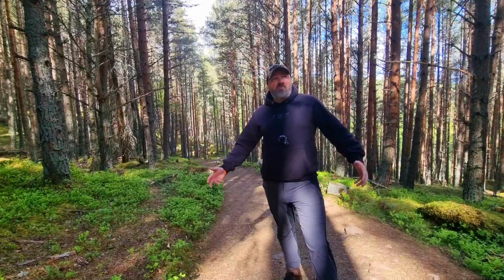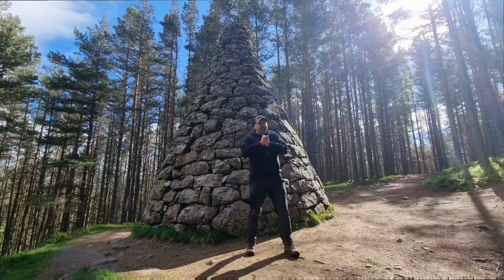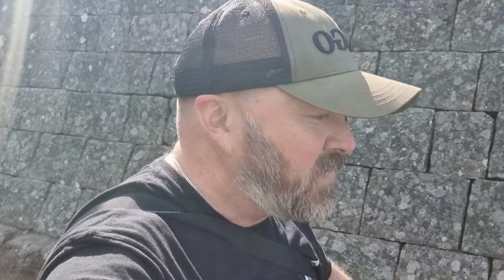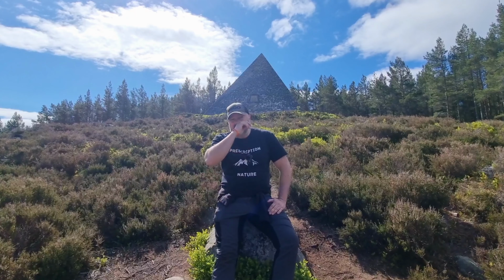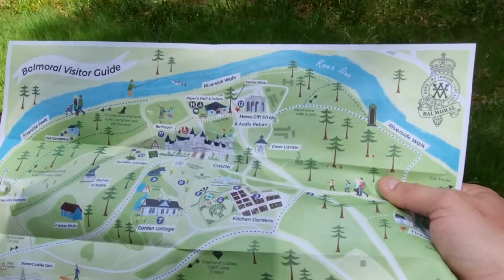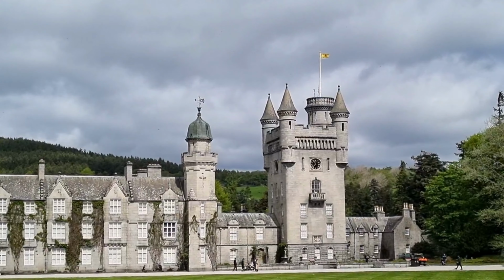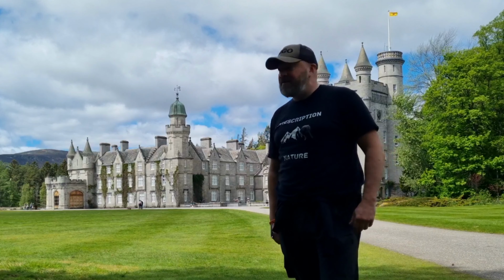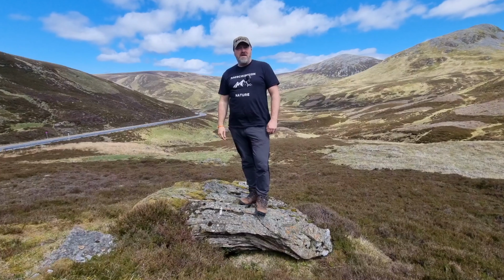A PYRAMID in Scotland 🏴󠁧󠁢󠁳󠁣󠁴󠁿 | Prince Albert’s Cairn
Hi guys welcome back to another Yonder Mountain Adventure.

what an adventure this was. up in the heart of the Cairngorms national park in the Balmoral grounds stands a 12m x 12m pyramid!

the hike takes us up to ripe Hill to see the pyramid Cairn and a wander round the Balmoral grounds.

take care

ATB
Simon